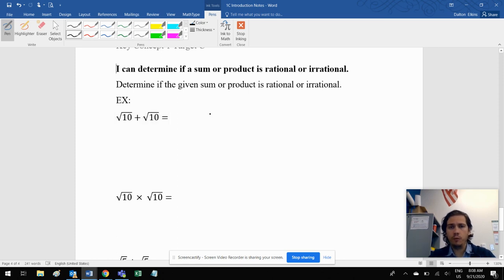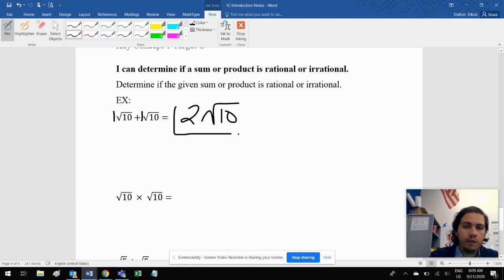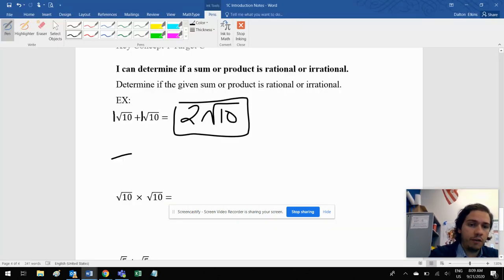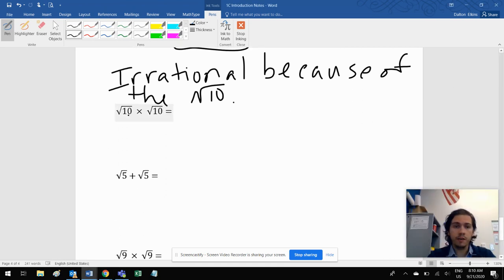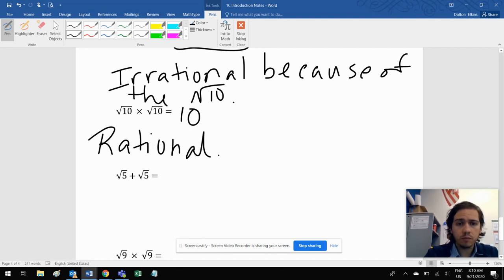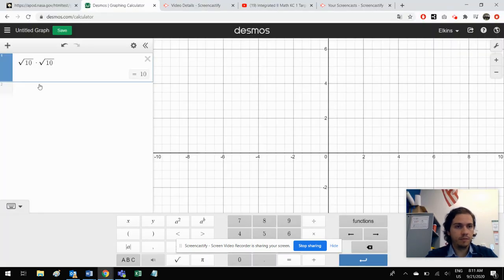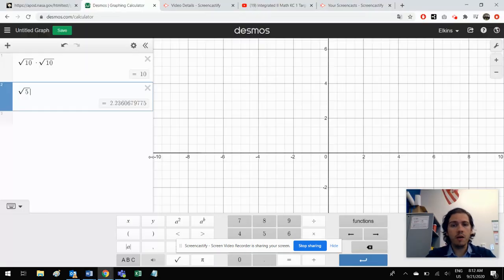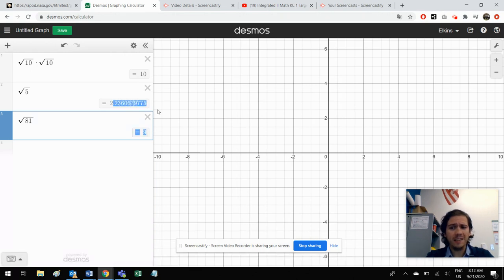Integrated II Math KC 1 Target C Day 2 Notes Part 2